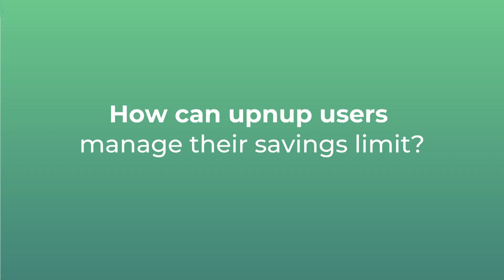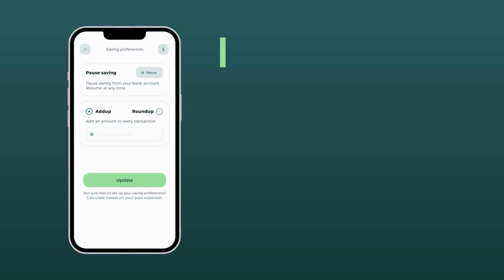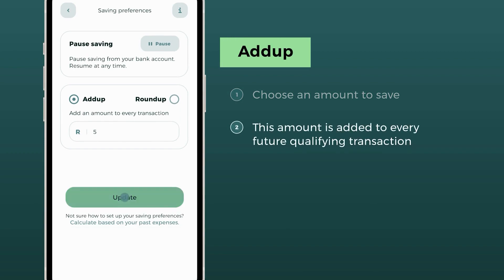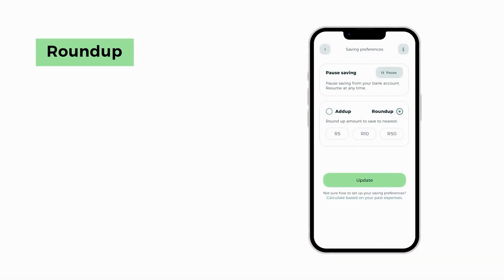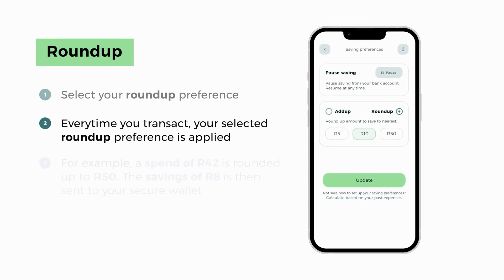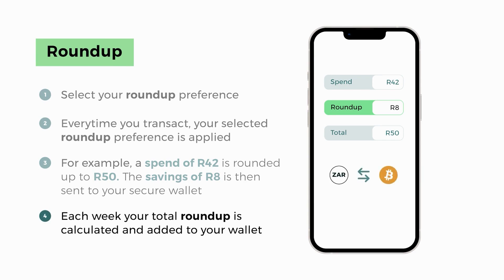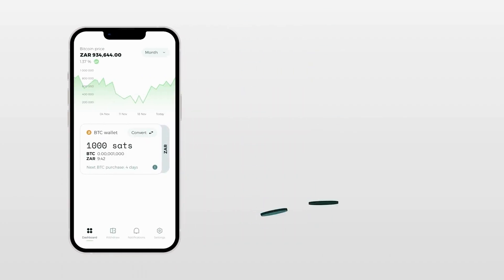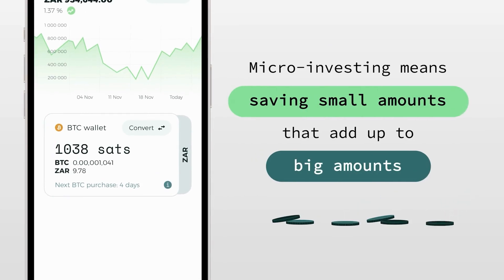Managing your upnup savings limit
Marnus Minie our Head of Finance explains how users can control how much and when they save. From pausing your savings to setting max caps, you can do it all and more with upnup. 💸

Join us on the upnupside! 💸